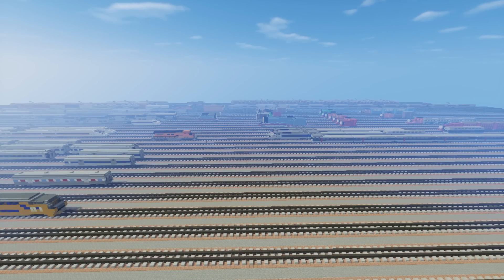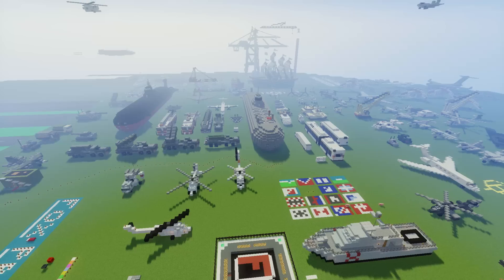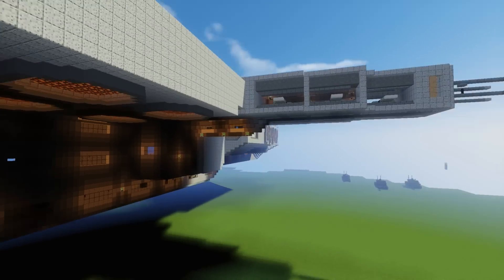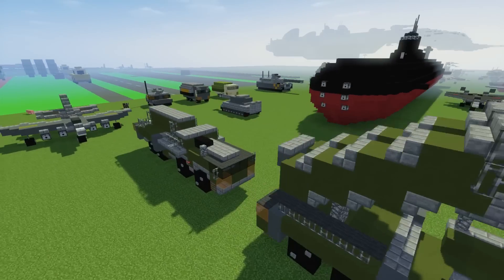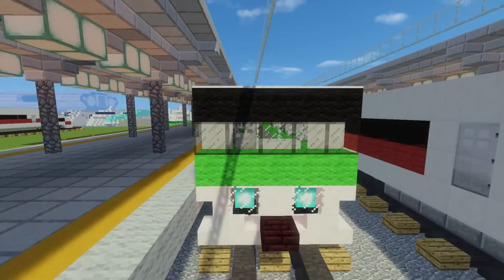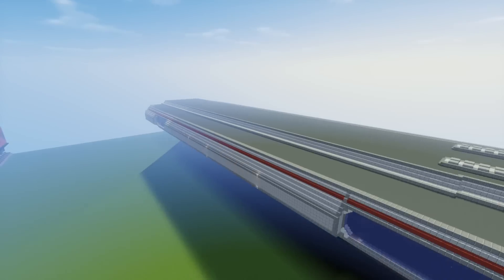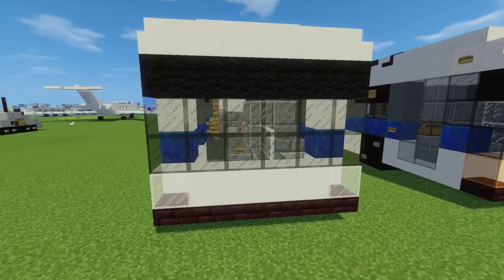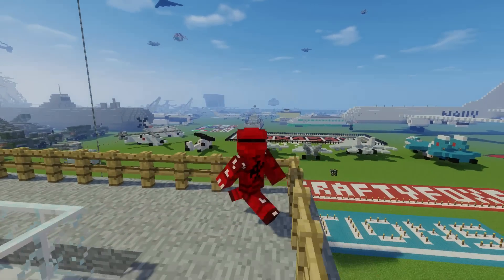Minecraft Developmental Facility Workshop Map Tour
A take a look around the World One Developmental Facility which is a world where I design and develop most of my minecraft builds and where I film a lot of my tutorial videos on. It features many different builds mostly vehicles like spacecraft, trains, tanks, buses, cars, planes, fighter jets, bombers, submarines, etc.